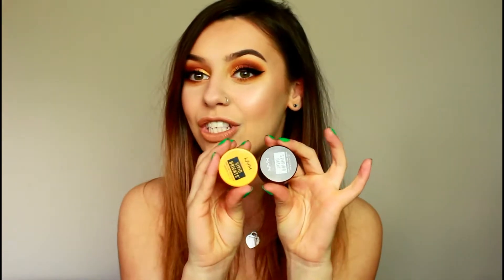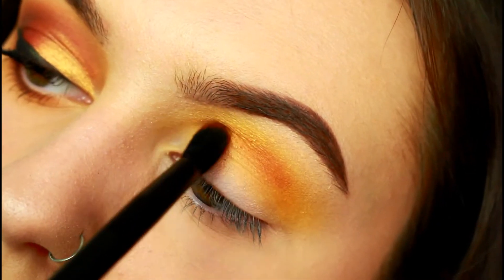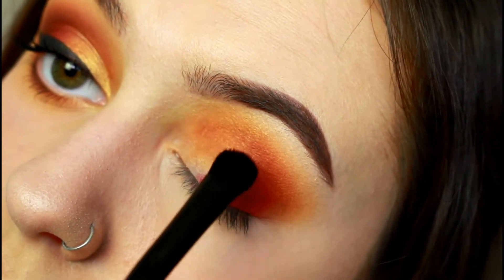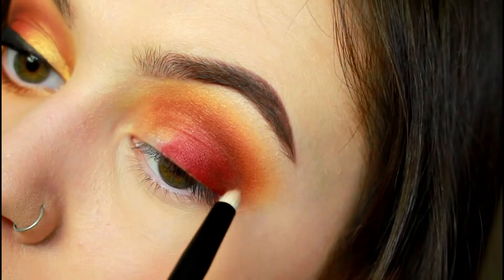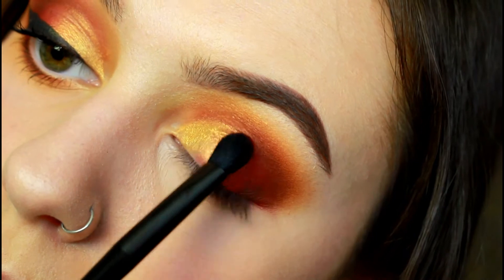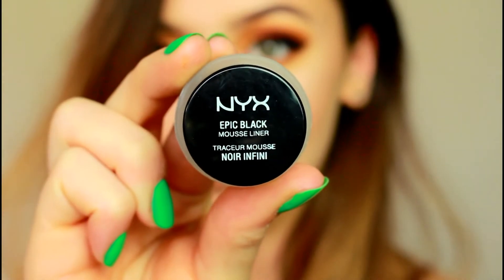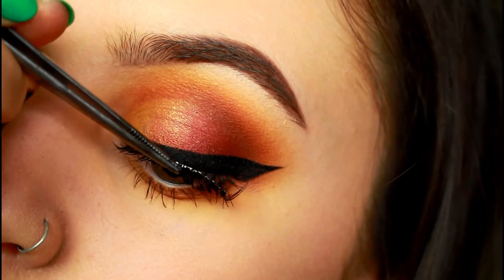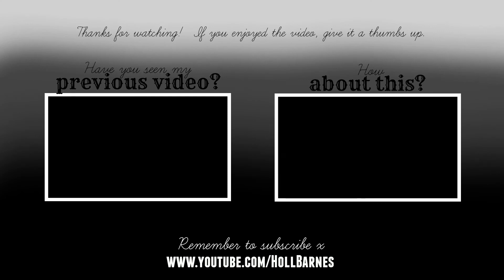DRUGSTORE WARM SUNSET TUTORIAL | HollBarnes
Here is my first EVER full drugstore tutorial!  I hope that you love this more affordable look and definitely let me know if you'd like to see some more drugstore tutorials!

PRODUCTS USED:
NYX Vivid Brights Crème Colour in Bad Blood and Light Show
NYX Mousse Liner
NYX Doll Eyes Mascara
NYX Wicked False Lashes in Corrupt